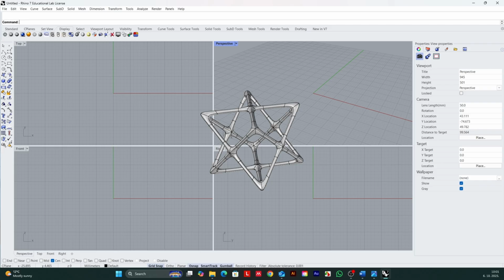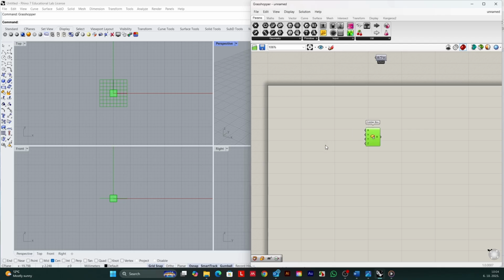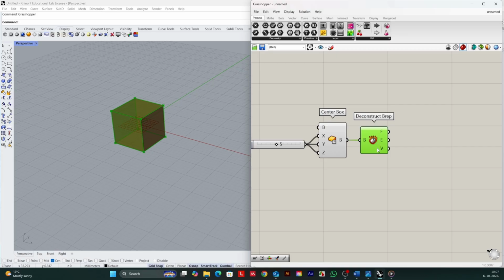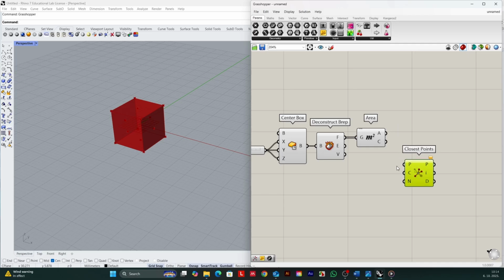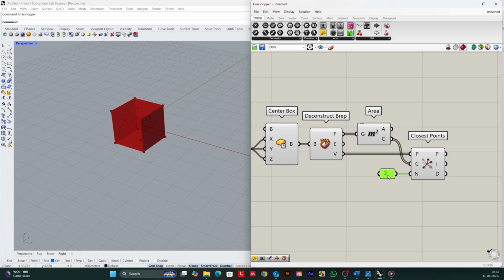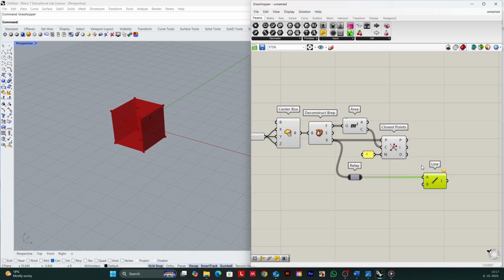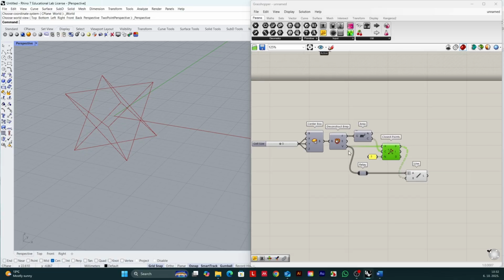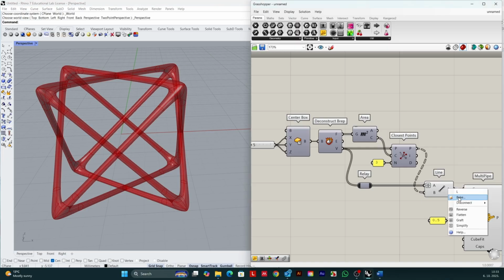Face-Centered Cubic (FCC) Unit – Fully parameterized geometry in Rhino Grasshopper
Parametric modeling in Rhino Grasshopper – advanced design workflows.
An FCC (Face-Centered Cubic) unit cell is a cubic structure with lattice points at each of the eight corners and at the center of each of the six faces of the cube.